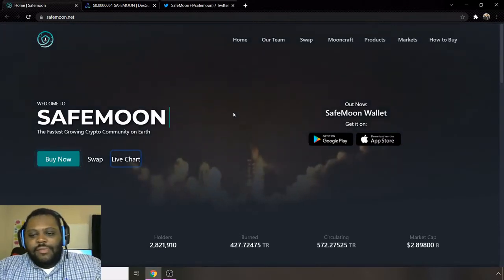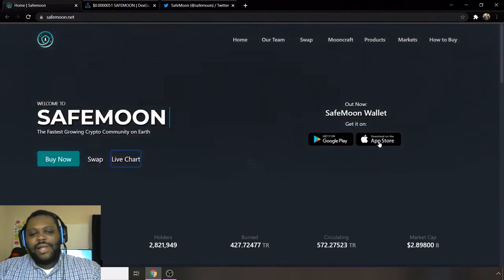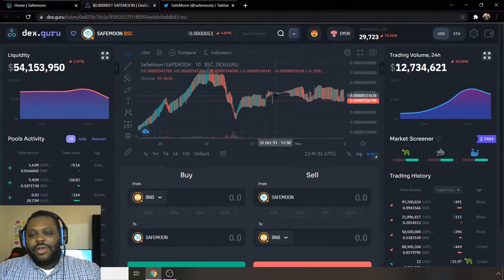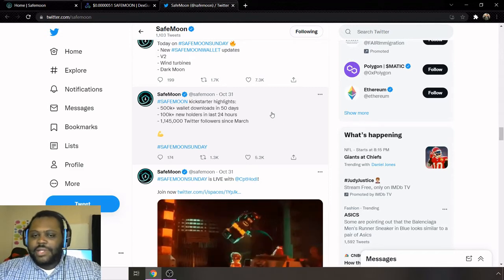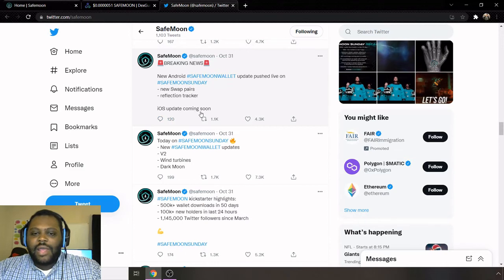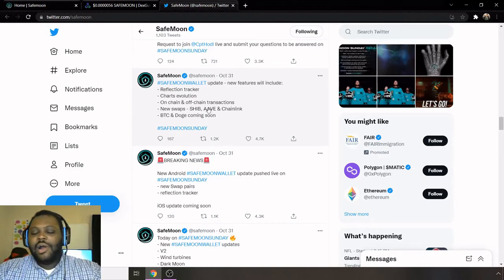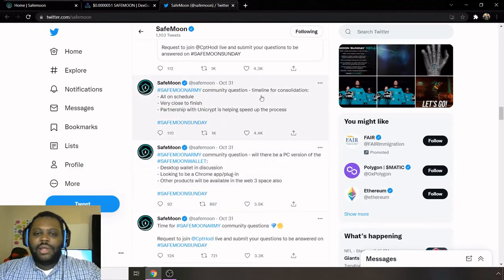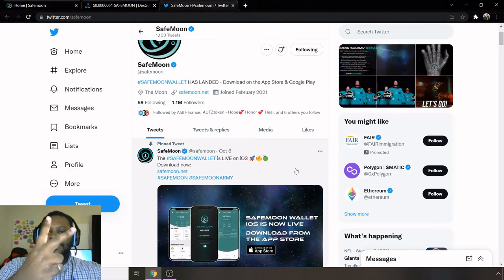SAFEMOON UPDATE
Safemoon has over 2,000,000 holders and over 1,000,000 followers on twitter. They have an amazing community and will continue to grow more everyday, The website has recently been updated and now you can link your wallet to SafemoonSwap and get your hands on some coins. In order to use Swap, you will need to have some BNB in your crypto wallet.